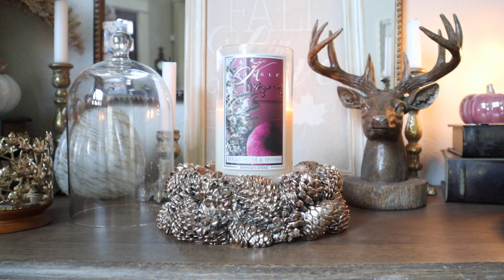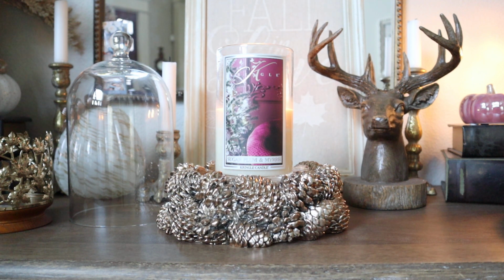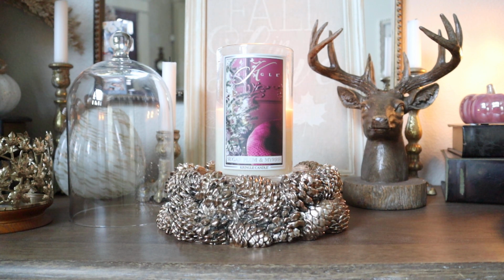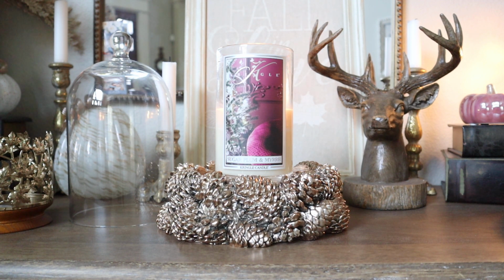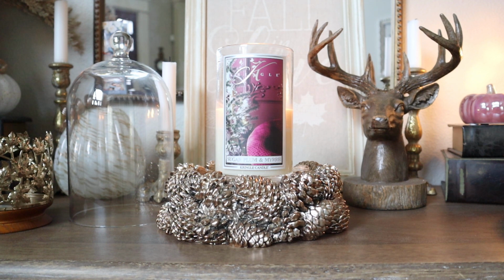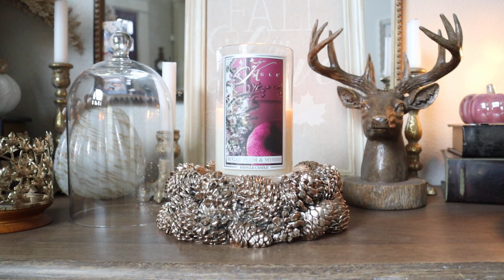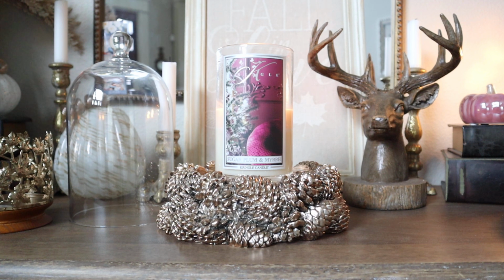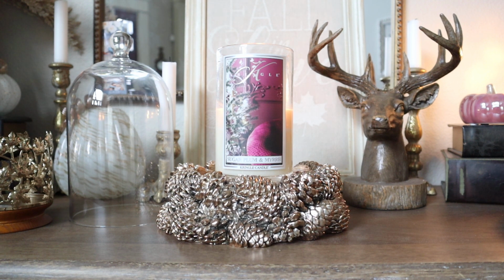Kringle Sugar Plum & Myrrh - NEW Holiday 2024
If you are interested in Kringle Sugar Plum and Myrrh here: Save 15% at Kringle Candle with code MELANIE15

Hey friends, let's review Kringle Sugar Plum & Myrrh. This scent is new for holiday 2024. Sadly this one is so incredibly light. Unfortunately I did not have the best experience with this one. It's really too bad because this is a great scent from what I can smell of it. Did you get this one? What is your experience?
*Thank you to Kringle Candle for providing this candle as PR.